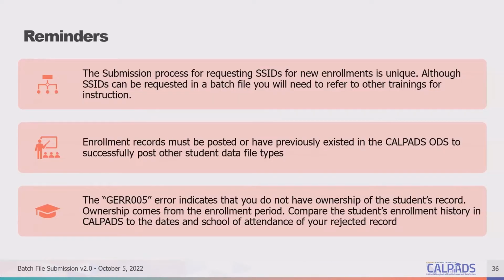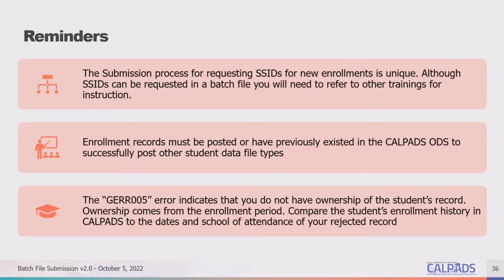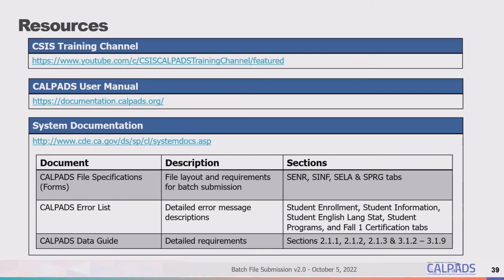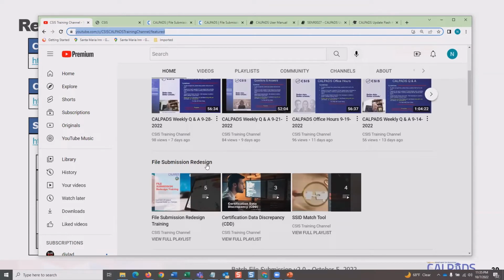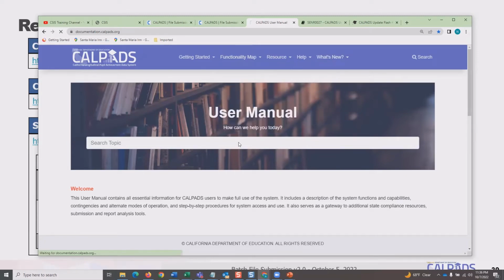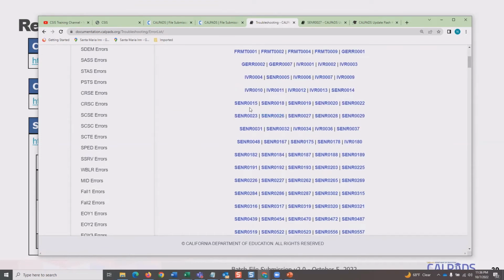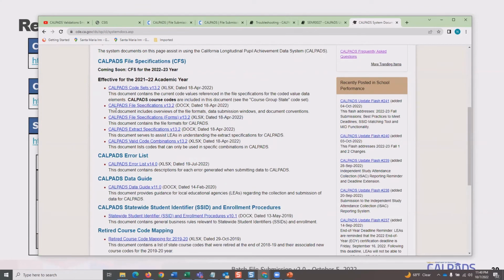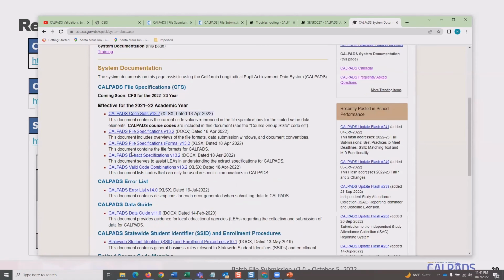CALPADS Batch File Wrap-up - Module -D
00:00 - Introduction
00:13 - Reminders
00:27 - Key Concept of Student data ownership
00:40 - Reminder about the GERR005
01:04 - Summary -Key Points -Batch Submissions
01:51 - Resources